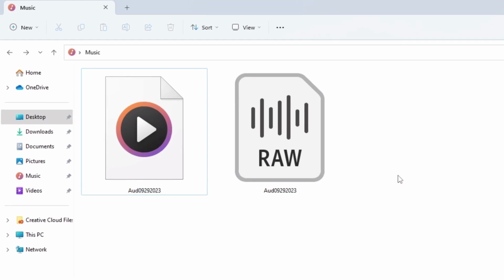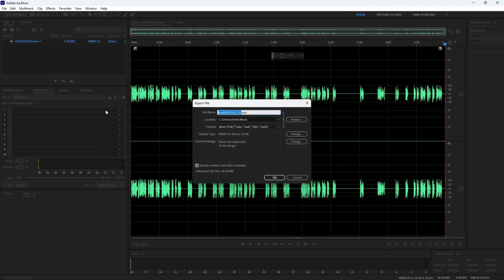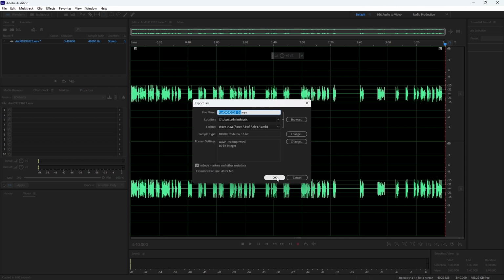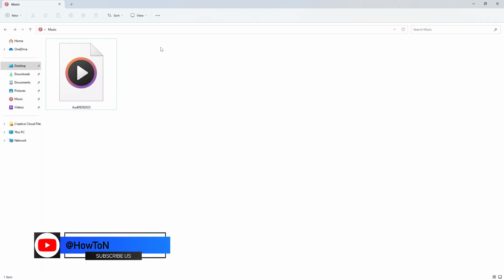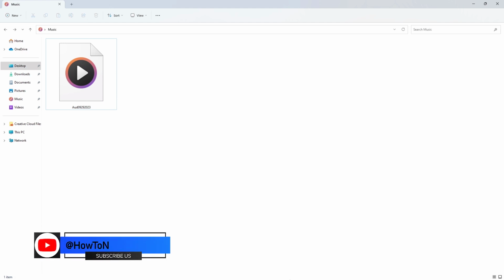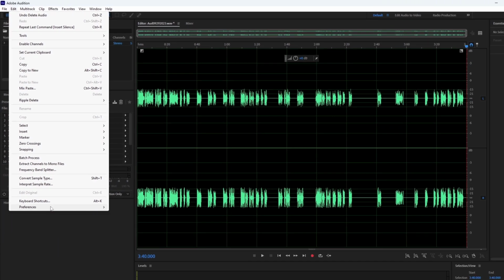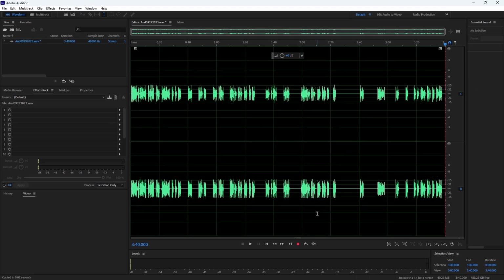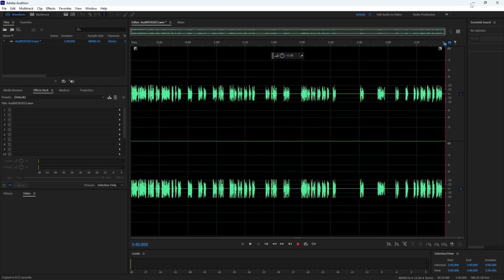How to Turn Off the Auto Saving of Peak Files in Adobe Audition 2023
How to Turn Off the Auto Saving of Peak Files in Adobe Audition

DESCRIPTION: Learn how to disable the automatic saving of peak files in Adobe Audition 2023 with our step-by-step tutorial. Peak files can take up storage space and slow down your workflow. In this video, we'll guide you through the simple process of turning off this feature, ensuring a smoother editing experience. Whether you're a beginner or an experienced audio editor, our clear instructions will help you manage your Audition settings with ease. Watch now and take control of your workspace.